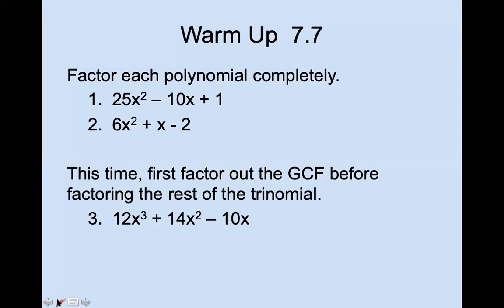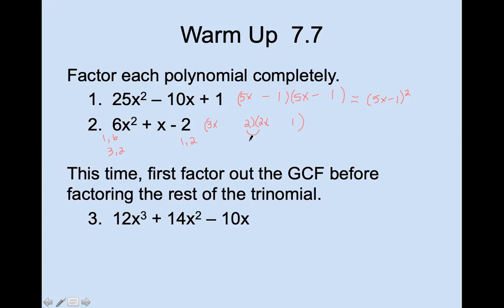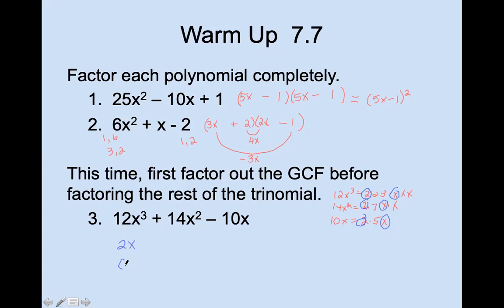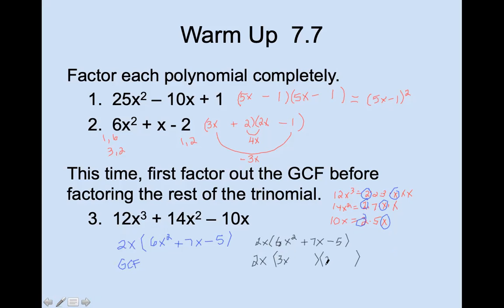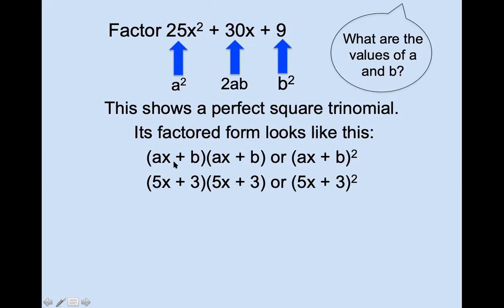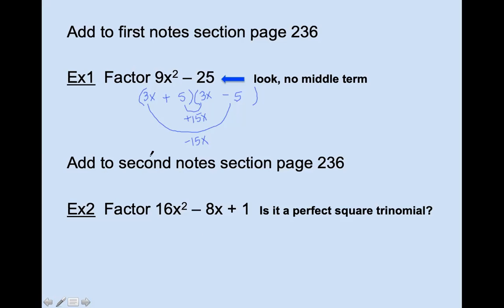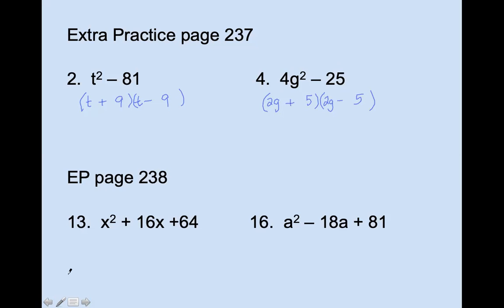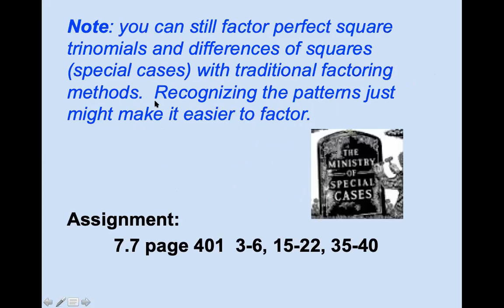7-7 Factoring Special Product Polynomials